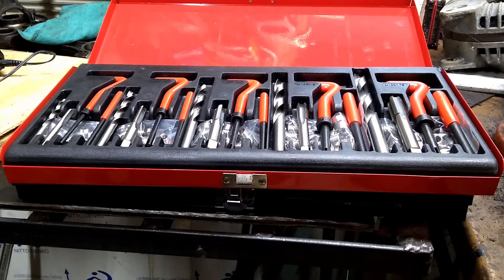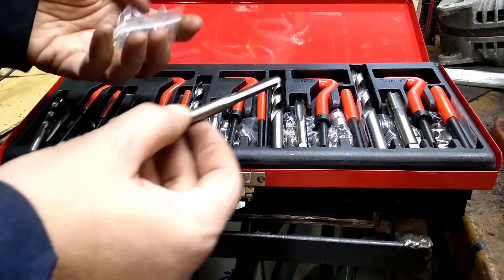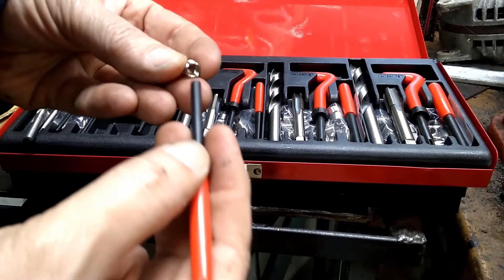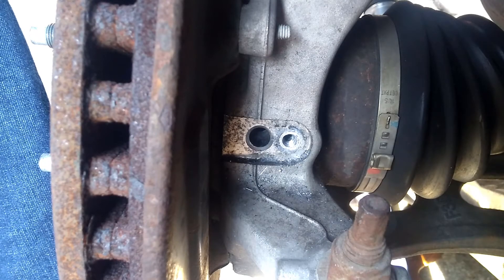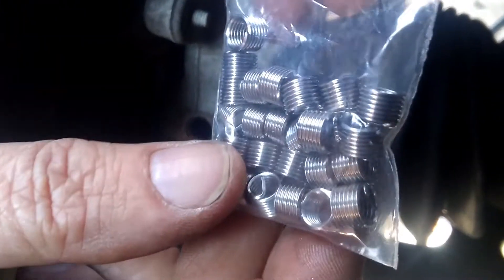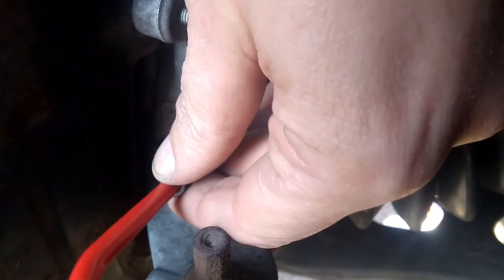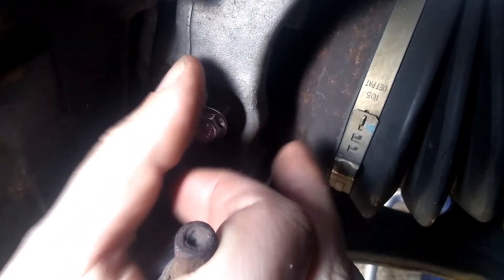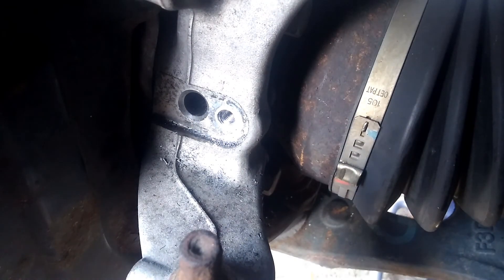How to Repair Stripped Aluminum Threads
Fixing stripped threads in aluminum or steel is a simple job if you use a helical thread insert - whether the name brand Helicoil or another one.  In this video I'll show you how to drill, tap and install the repair insert.

Tools Used in this video:
Helical Thread Repair Kit